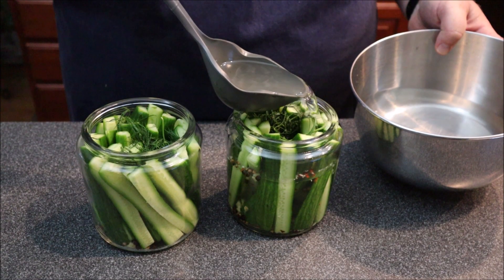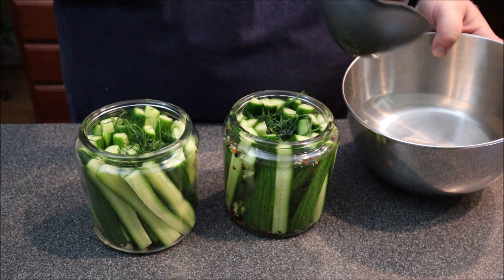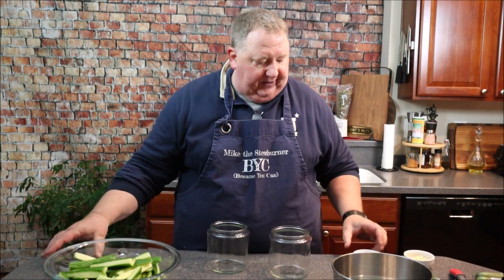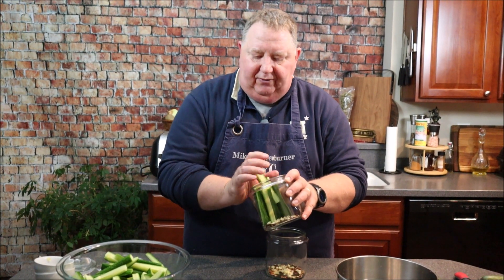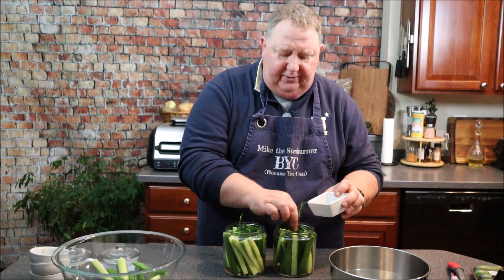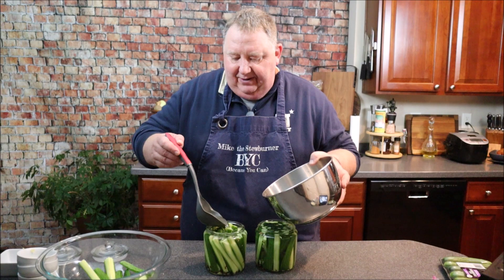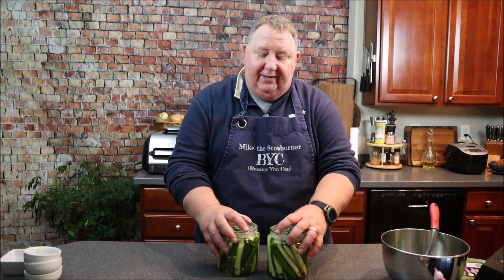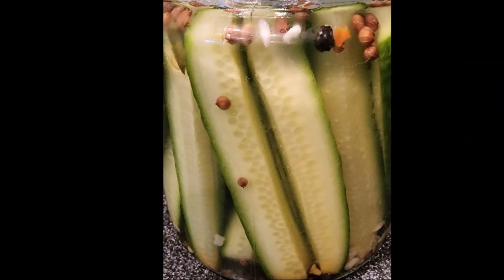The Best Half Sour Garlic Refrigerator Pickles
If you love pickles and want to make your own but don't want to go thru the hassle of canning, then this is a must watch.  Garlic Half Sour Refrigerator Pickles.  And get this,,you can eat them in as little as 3 days after brining.

Ingredients
About 20 small cucumbers
5.5 cups hot water
3 tbsp kosher or sea salt
1/2 cup white vinegar
2 tbsp pickling spice
6 cloves garlic chopped
2 tsp red pepper flakes
4 sprigs fresh dill